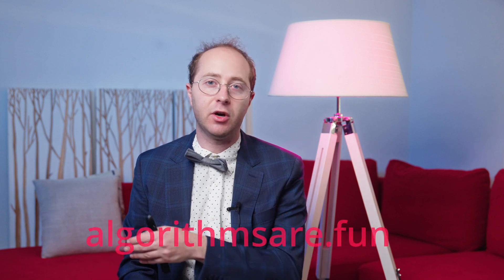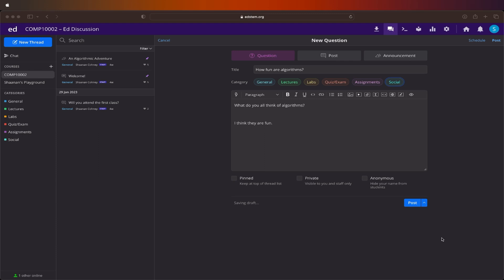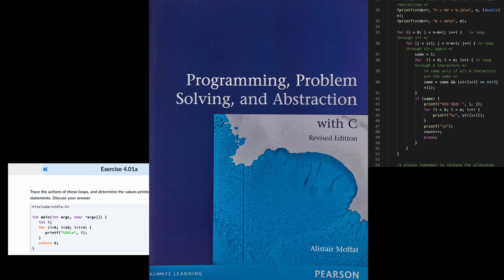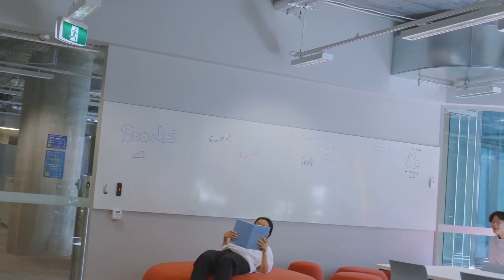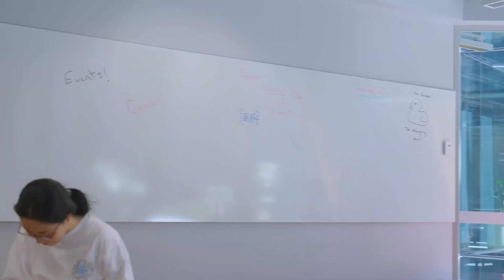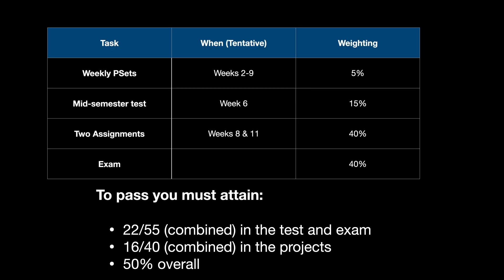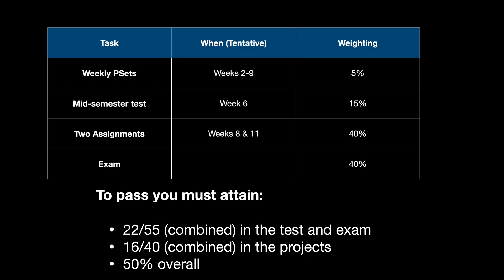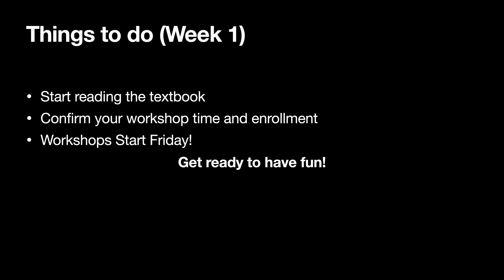Syllabus - Foundations of Algorithms 2023 - Lecture 0